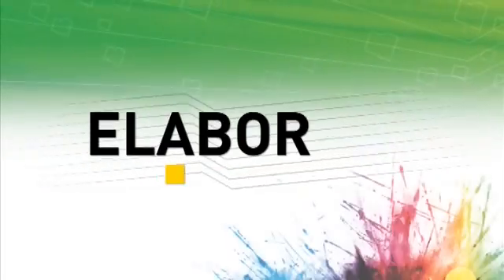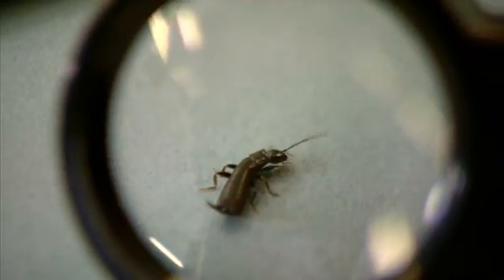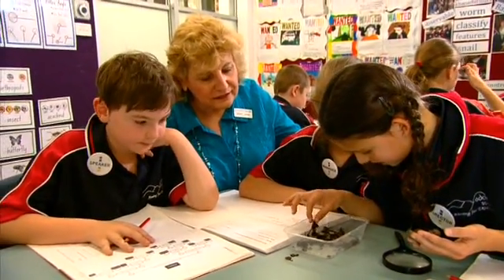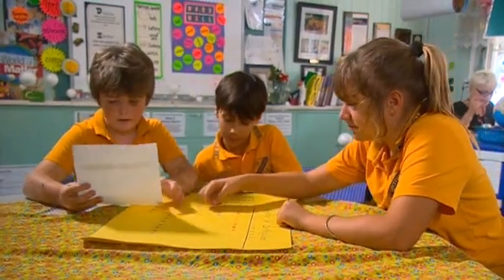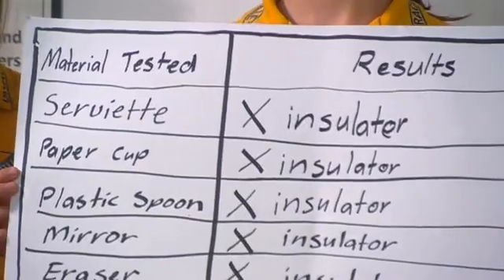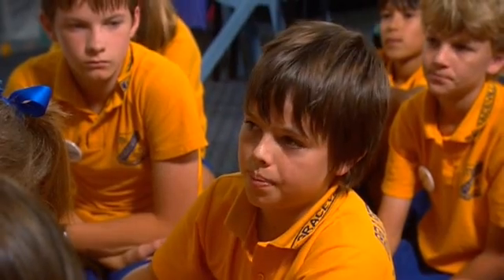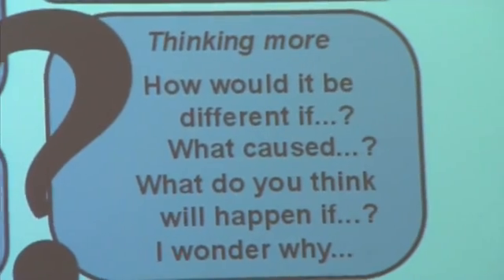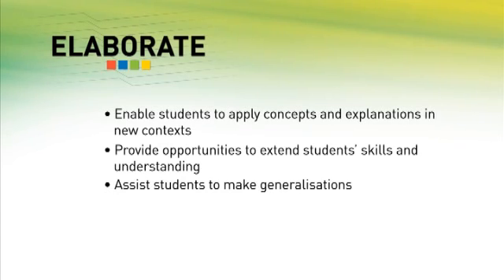The Primary Connections 5E model: Elaborate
A demonstration and explanation of the Elaborate phase - planning and conducting an open investigation to apply and extend new conceptual understanding in a new context